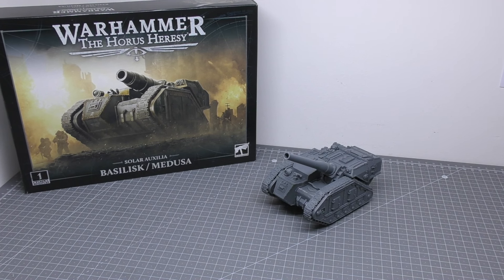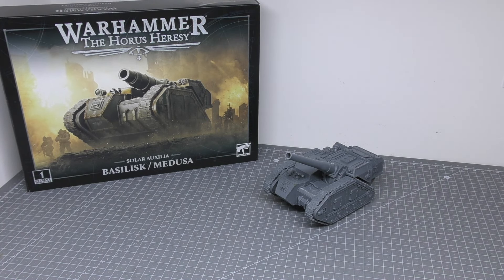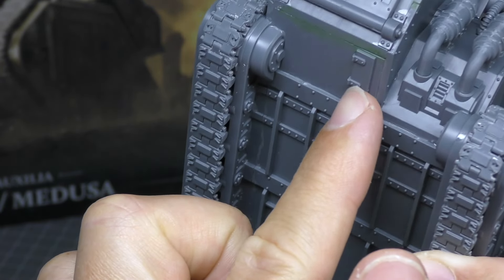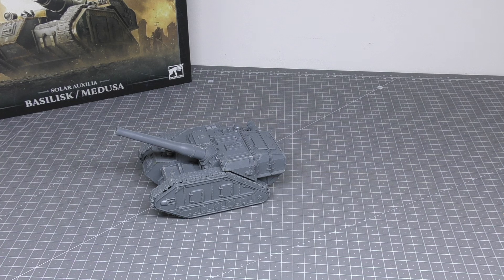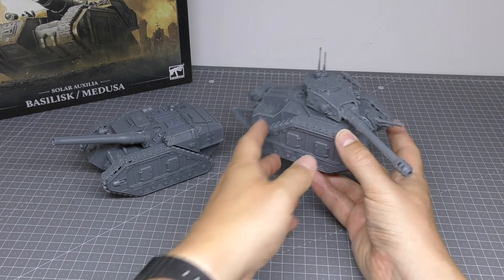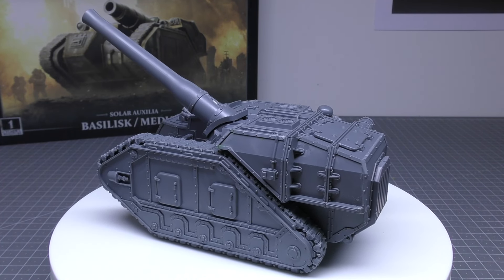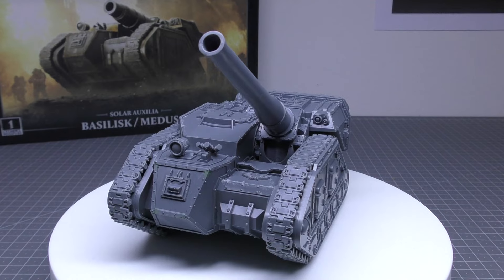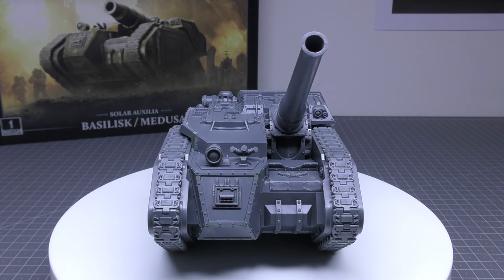Basilisk/Medusa Tank - Review (HH)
**Long Barrel**
My review of the Basilisk/Medusa Tank for Solar Auxilia for Warhammer The Horus Heresy from Games Workshop.